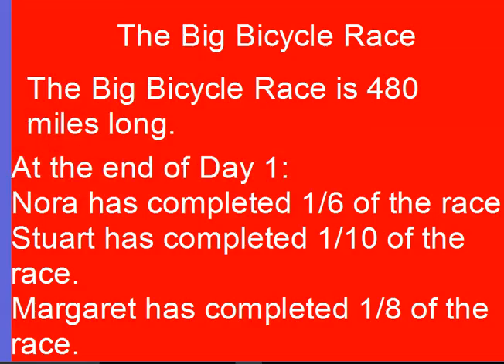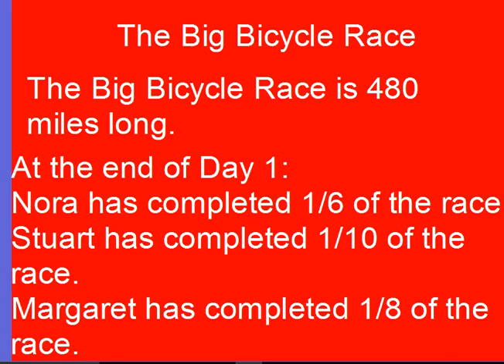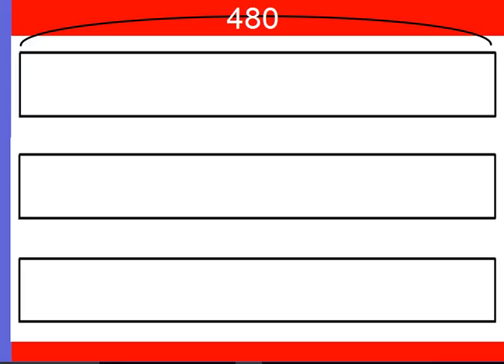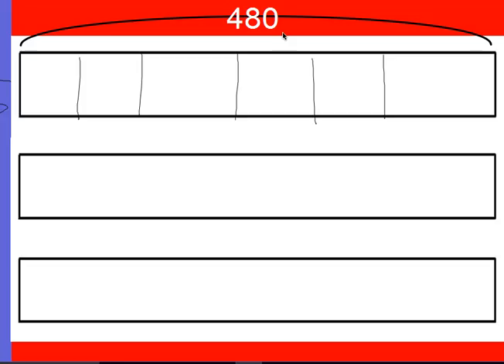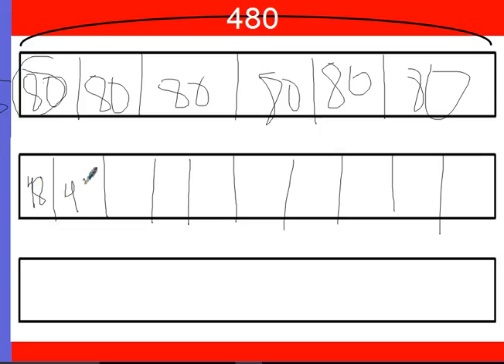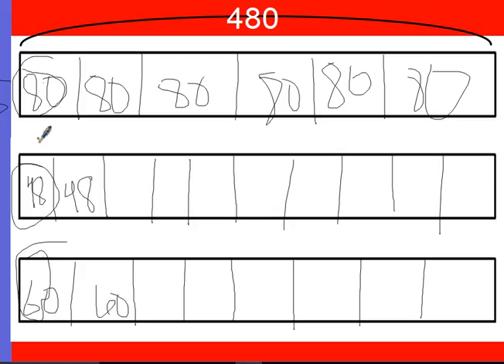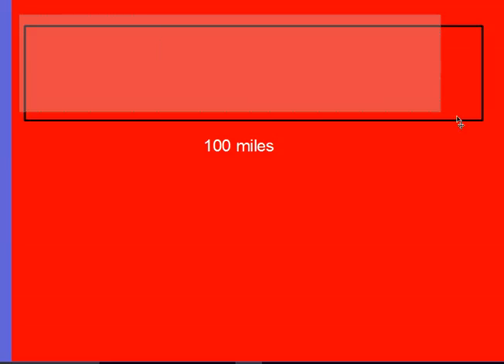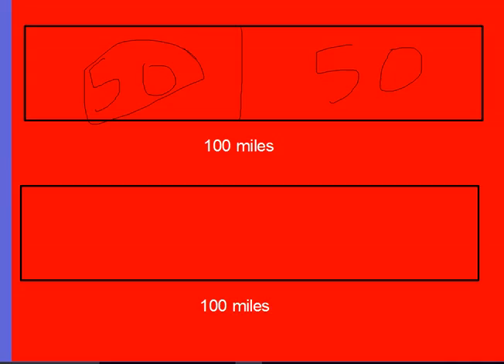Unit 4 Lesson 4 1